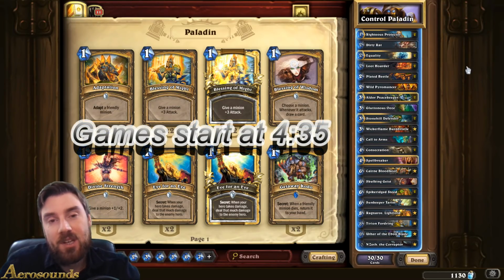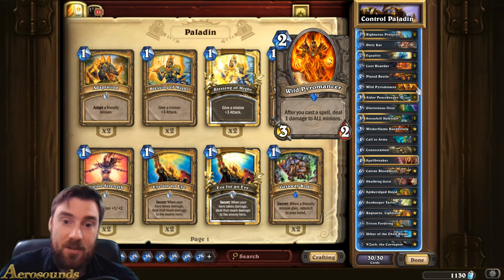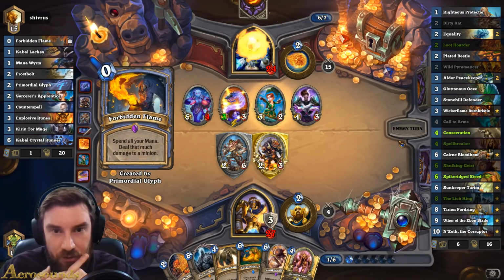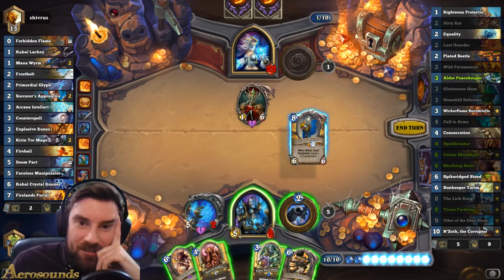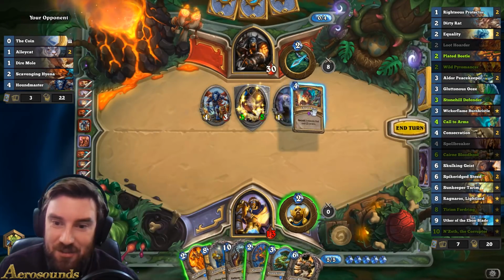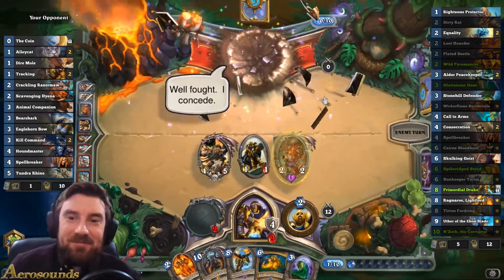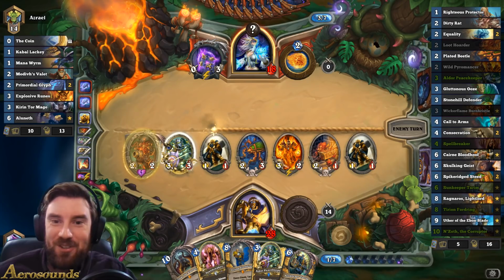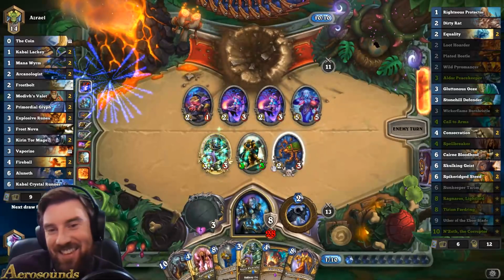Control Paladin Deck Hearthstone - Kobolds and Catacombs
Today I am playing a Control Paladin Hearthstone deck. Control Paladin is a hearthstone deck which makes good use of Uther Of Ebon Blade for healing, Tirion and N'zoth for value and the addition of call to arms provides the tempo. This Control Paladin deck is a lot of fun so I hope you enjoy it too!

Control Paladin Hearthstone Deck Code:
AAECAZ8FDKQD8gX6BvYH4KwC5q4CvL0CucEC38QC08UCoM4CjtMCCfsB3AP0BY8Jm8ICiMcC48sC+NIC6uYCAA==